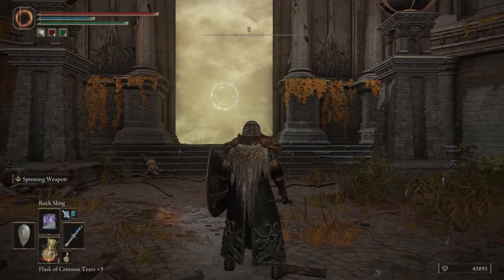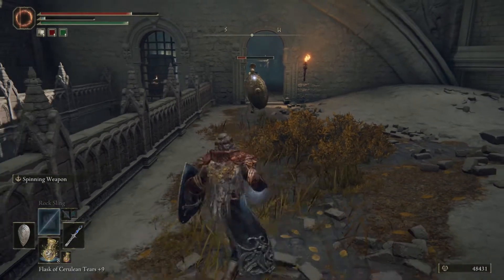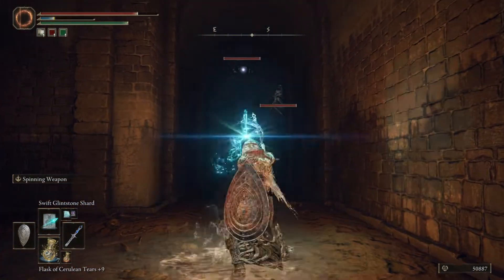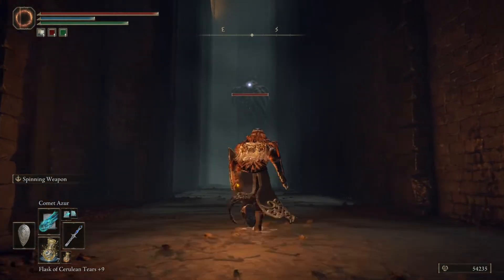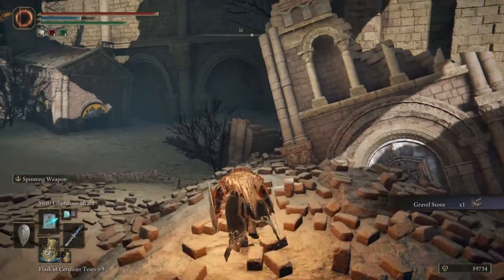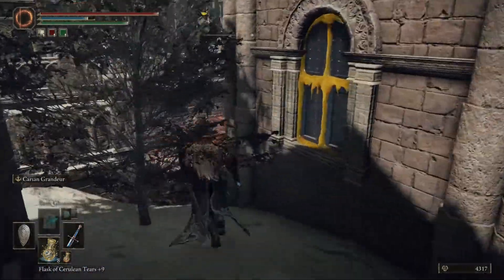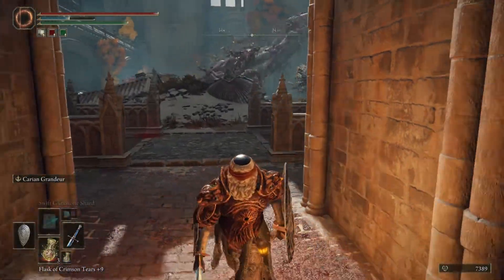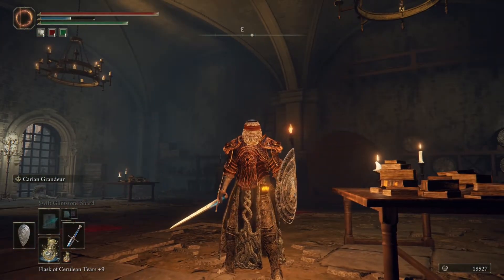Let's Play: Elden Ring (Blind, with commentary) part 119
Exploring the capital again